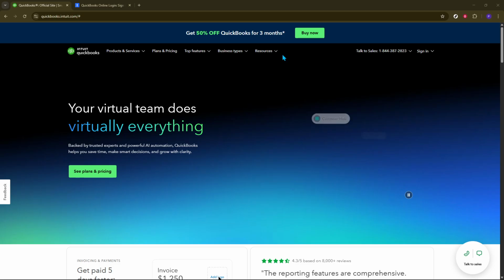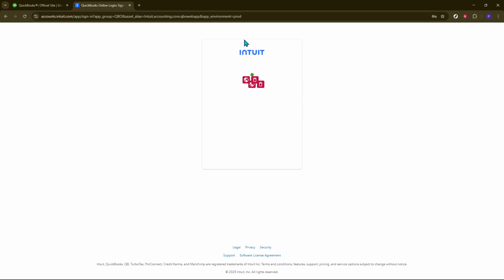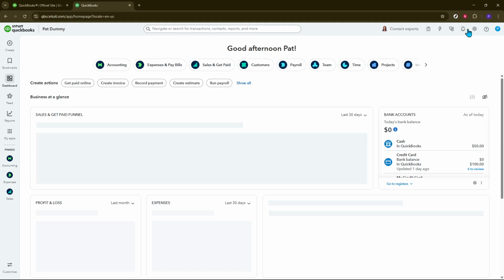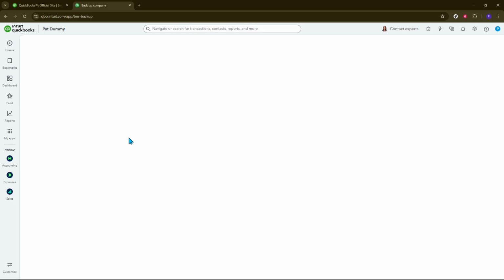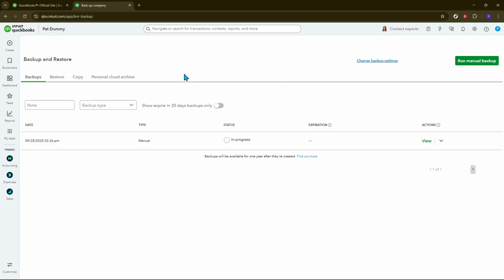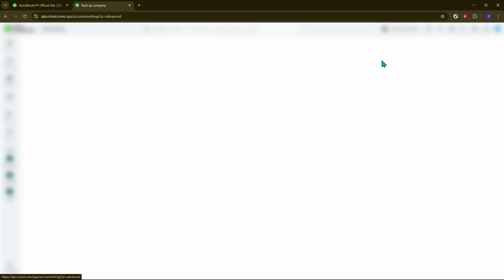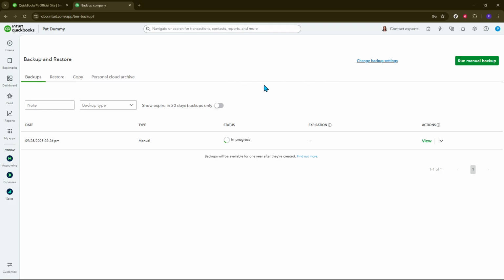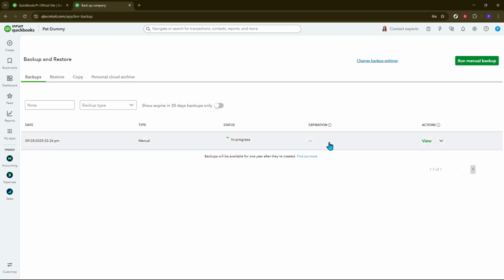How to Back Up QuickBooks Online Data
Want to secure your QuickBooks Online data? 💾🔒
This guide shows you:

✅ How to enable QuickBooks Online’s built-in Backup & Restore
✅ How to create, download, and restore backups easily
✅ Options for third-party apps if you’re not on the Advanced plan